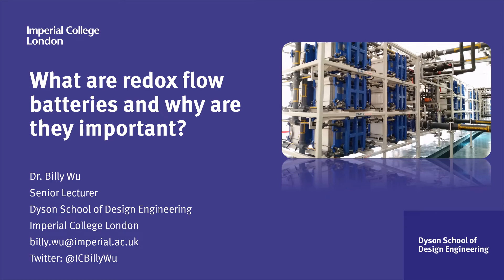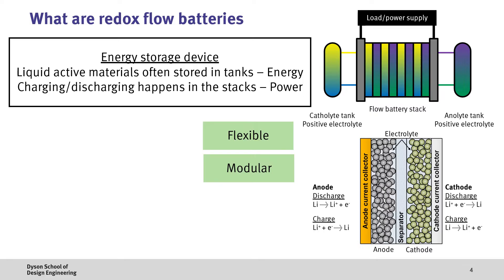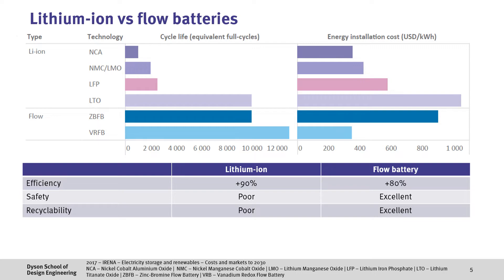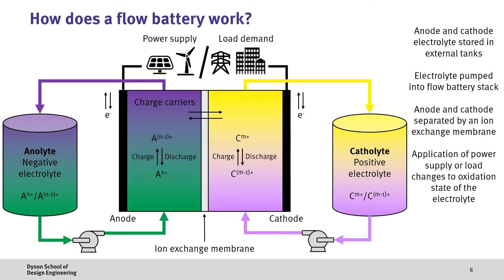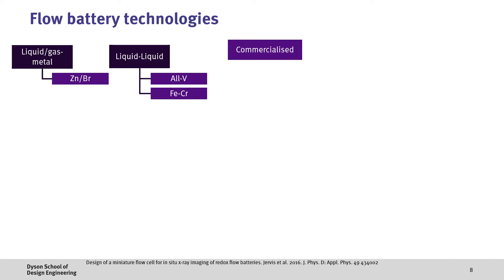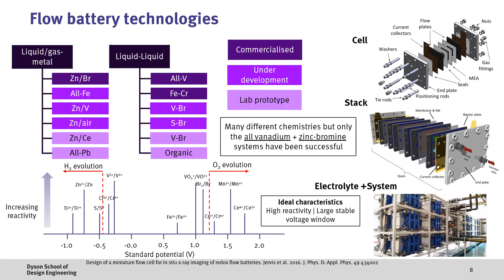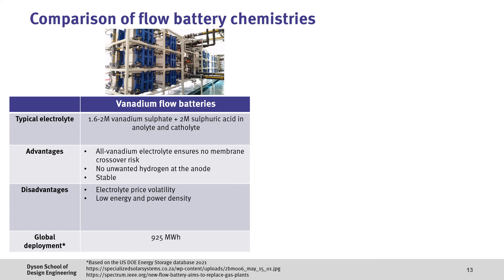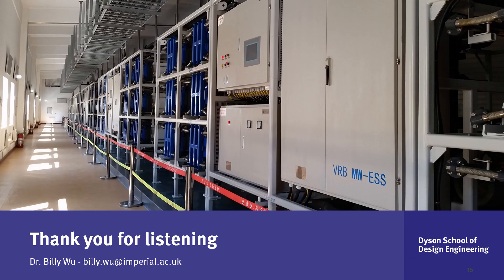What are redox flow batteries and why are they important?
Here are some books which I recommend to learn more about the history of batteries and how they've impacted the world
📚 Volt Rush: The Winners and Losers in the Race to Go Green - Henry Sanderson
📚 The Powerhouse: America, China, and the Great Battery War - Steve LeVine
📚 Climate Capitalism: Winning the Global Race to Zero Emissions - Akshat Rathi

Redox flow batteries are potentially cheaper, more durable and safer than traditional lithium-ion batteries however still require further research and development in order for them to scale. Here, we explore the motivation for flow batteries, discuss how they work, the different components, chemistries and compare them.

00:00 Introduction
00:08 A changing global electricity mix
00:22 Integration of intermittent renewables
01:10 What are redox flow batteries?
02:34 Lithium-ion vs flow batteries
03:42 How does a flow battery work?
04:43 Key components of a flow battery
06:06 Flow battery technologies
07:46 All-vanadium flow battery
09:15 Vanadium production
10:18 Zinc-bromine flow batteries
11:39 Iron-Chromium flow battery
12:53 Comparison of flow battery chemistries
13:51 Conclusions

* Note the diagram for the Iron-Chromium flow battery in slide 12 should have the anolyte and catholyte the other way around.